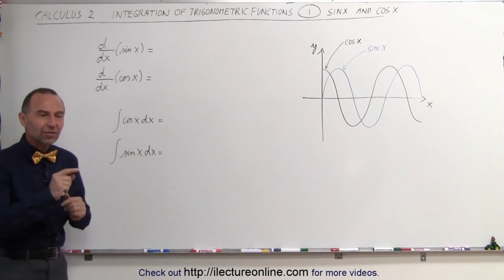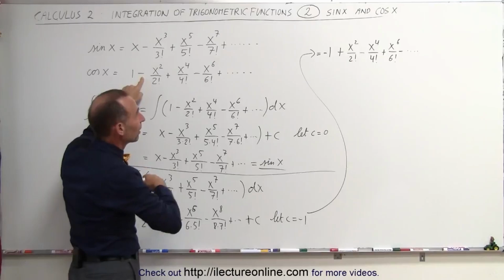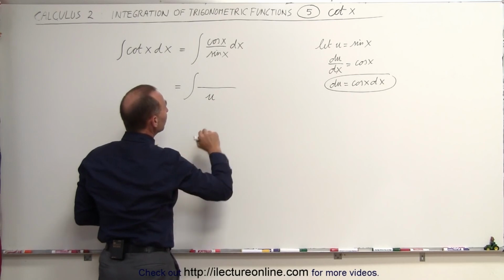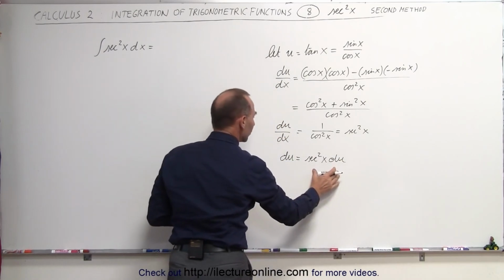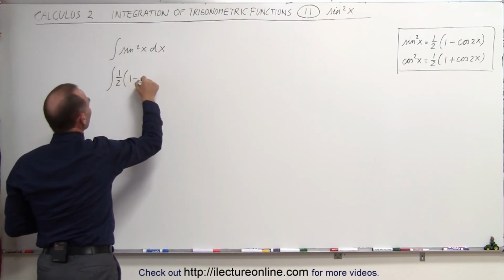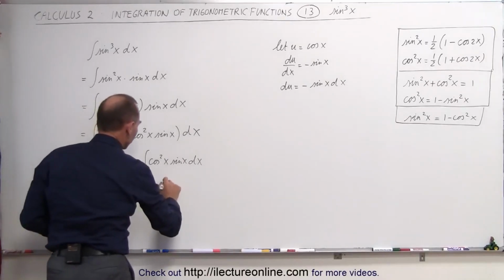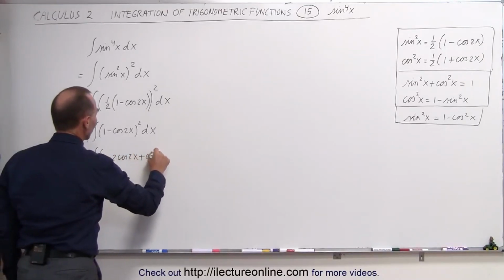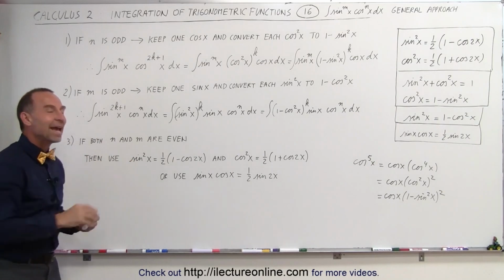Calculus 2 - Integration of Trigonometric Functions